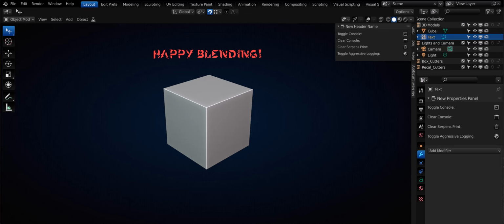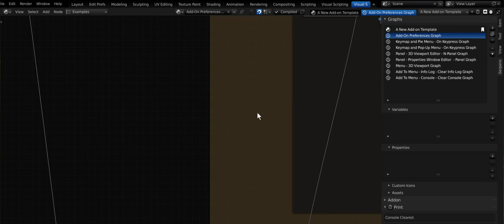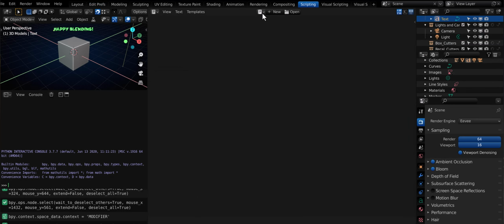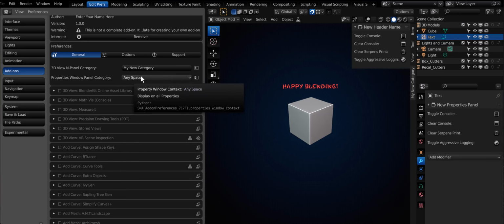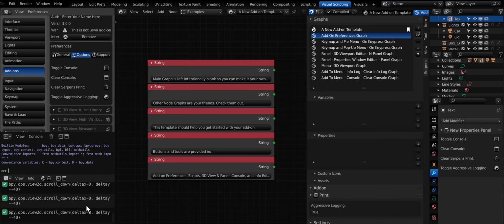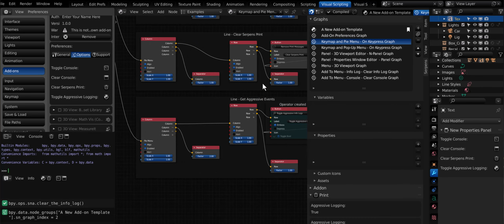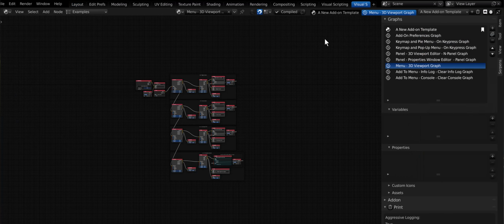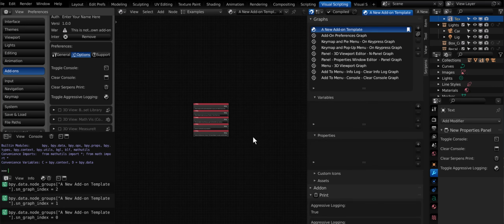Serpens Add on Template Part 1 - Overview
I decided to make a template for the Blender Add-on Serpens V2.0 that was recently released.
This will help get you up and running quickly so you don't have to spend as much time building the interface for your add-on while using Serpens.
If you want to get Serpens here's links to their Blender Market